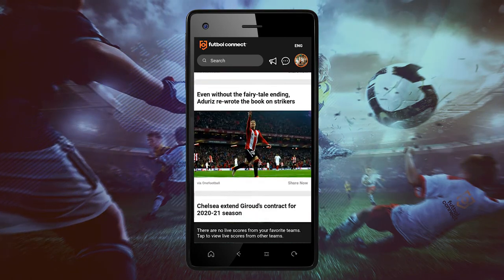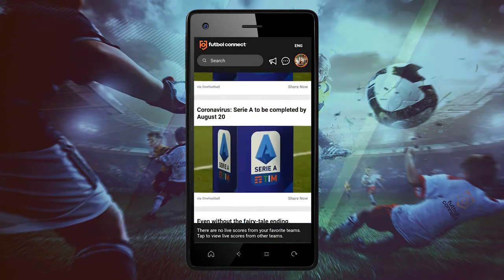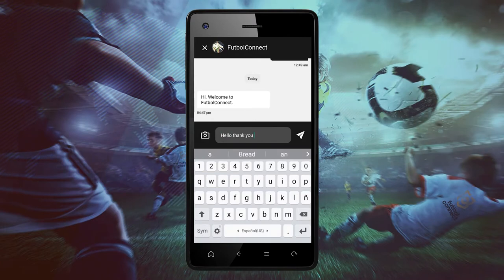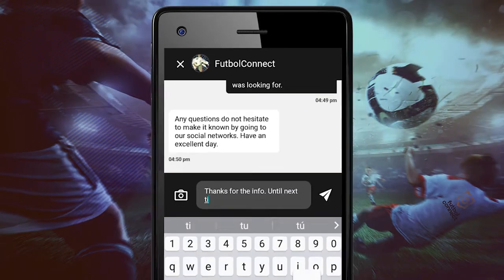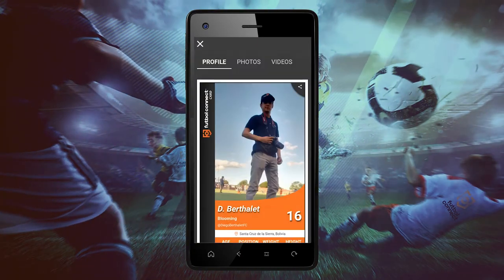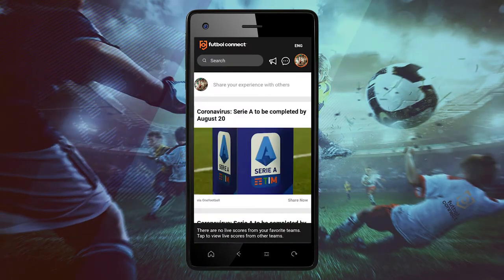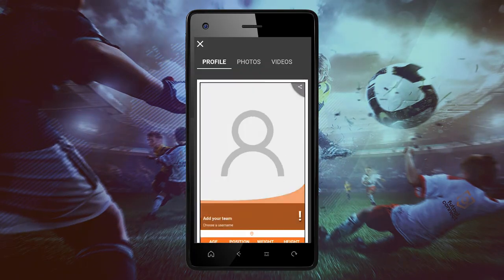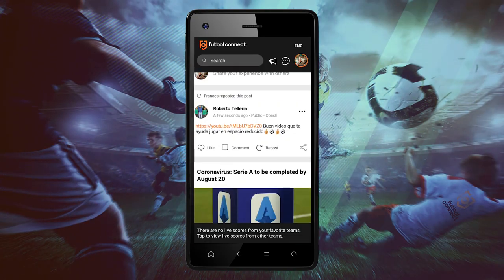How to Chat in our FutbolConnect App | T008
In this video we show you how to chat in the FutbolConnect App.